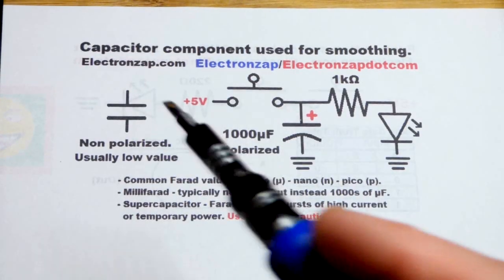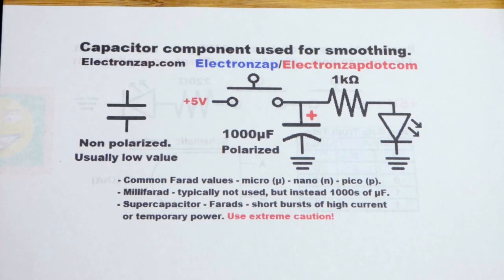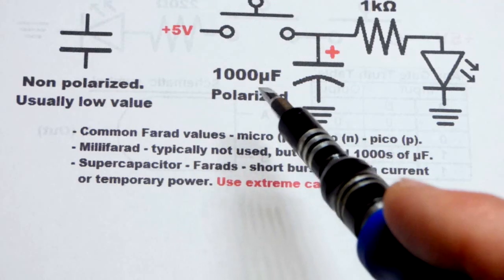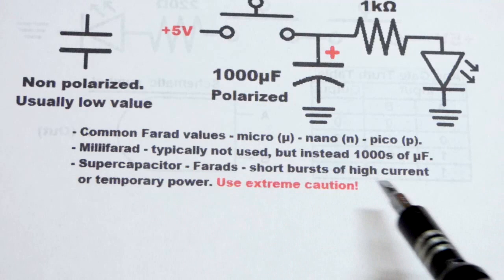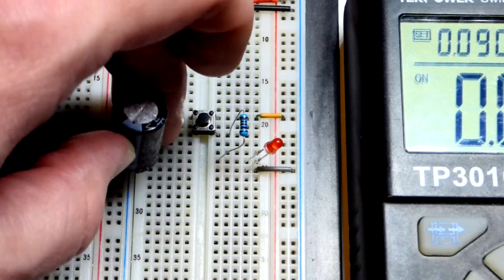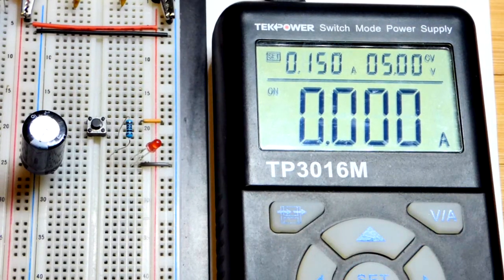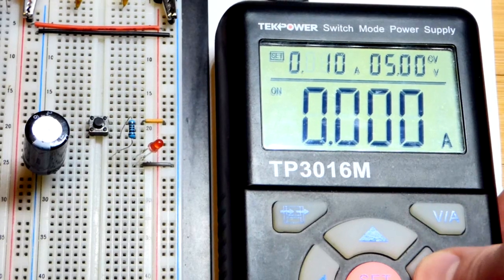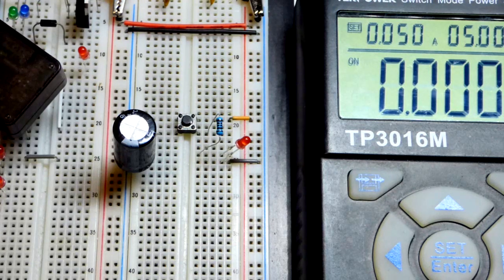Introduction to capacitor component used for smoothing an LED circuit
Capacitors can be charged much like mini rechargeable batteries. That charge can be used to help power something else temporarily. The effect that that the voltage across something at the capacitor stays more stable/smooth than if there was no capacitor there. The larger the value the capacitor, the closer it keeps the voltage for a longer period of time.